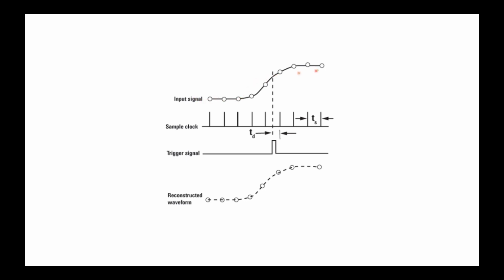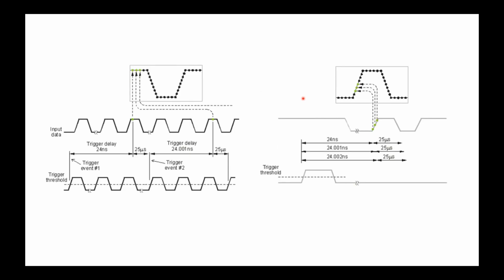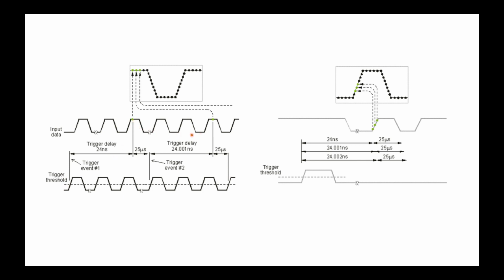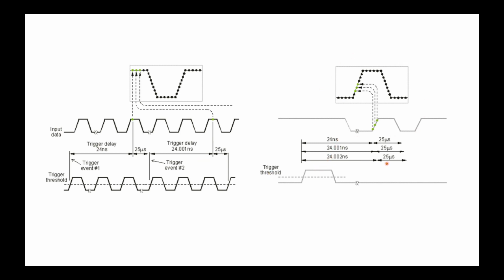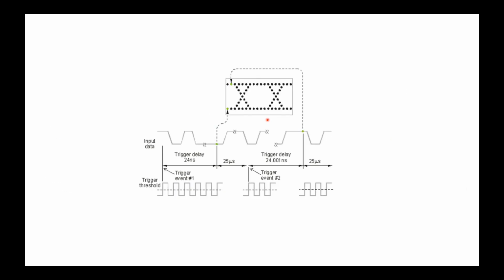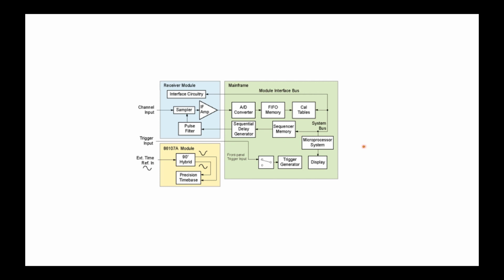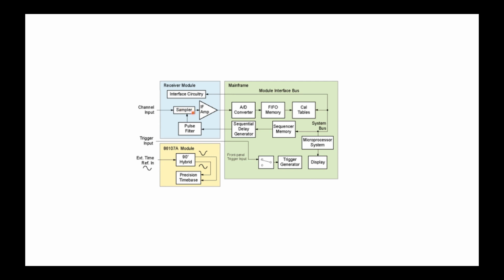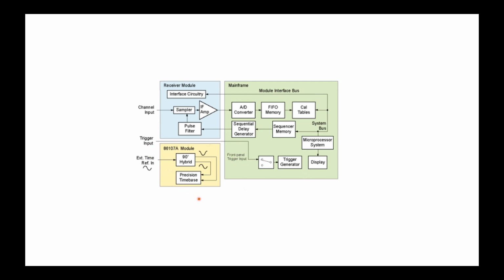TSP #83 - Teardown & Analysis of an Agilent 86109B Optical/Electrical DCA-X Oscilloscope Module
In this episode Shahriar presents the inner workings of an Agilent 86109B optical/electrical DCA-X oscilloscope module. This particular model offers up to 50GHz of electrical bandwidth and an optical input capable of receiving up to 40Gb/s data rates. The differences between a real-time and sub-sampling oscilloscopes are presented with focus on ADC resolution, signal periodicity requirements and input bandwidth. The block diagram of the module as well as a sub-sampling oscilloscope is also presented.

The teardown of the module shows various components such as samplers, O/E conversion block, impulse generator as well as a step-recovery diode driver. I/O interfaces as well as various analog blocks are also shown. Several modules are further disassembled to observe the inner semiconductor designs under the microscope.